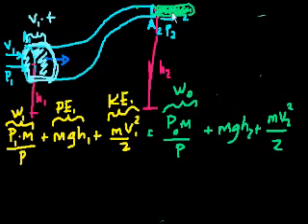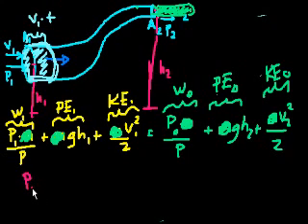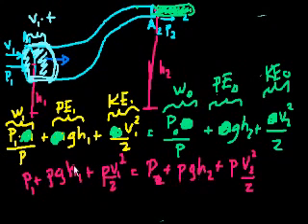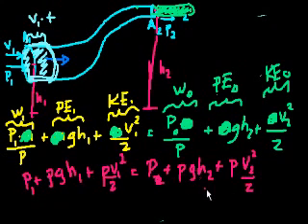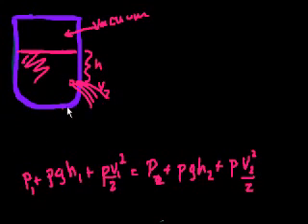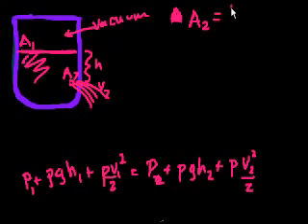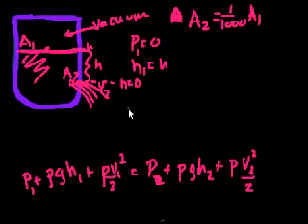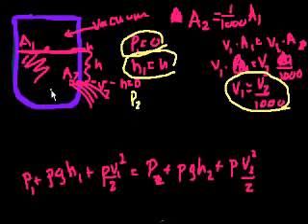Fluids part 9